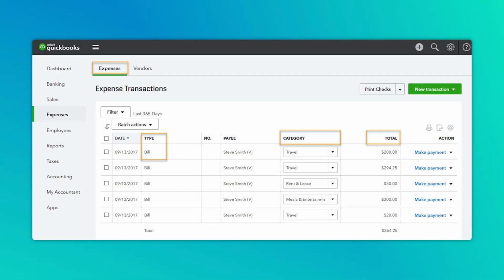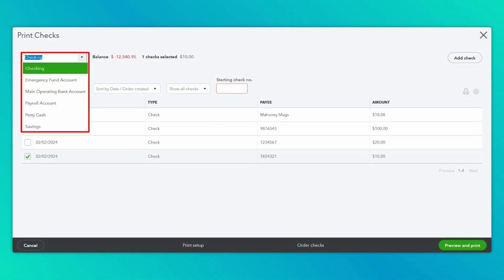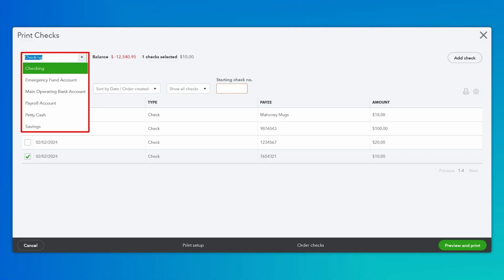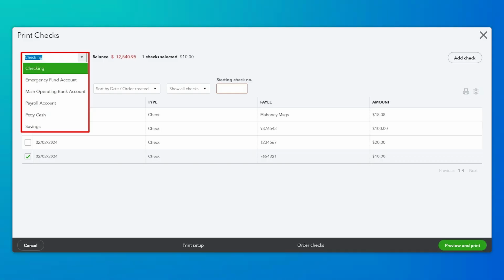NEW! How To Reprint Checks In QuickBooks (2026) - Quick Steps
Need to reprint checks in QuickBooks? In this video, we'll show you how to easily reprint checks within QuickBooks, whether you're using QuickBooks Online or Desktop. Learn the step-by-step process to ensure your checks are printed correctly, and avoid any mistakes when reissuing payments. Keep your accounting accurate and your business running smoothly with this simple guide.